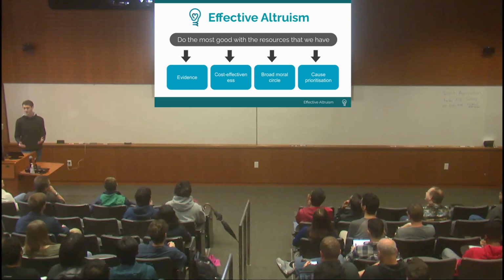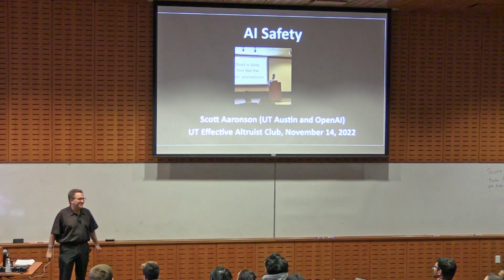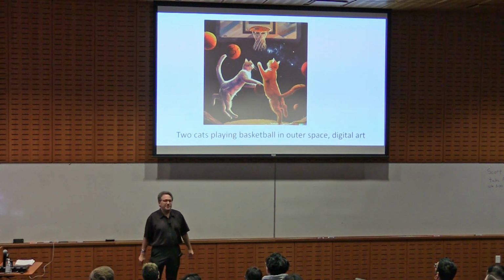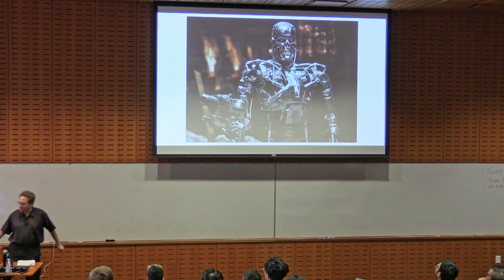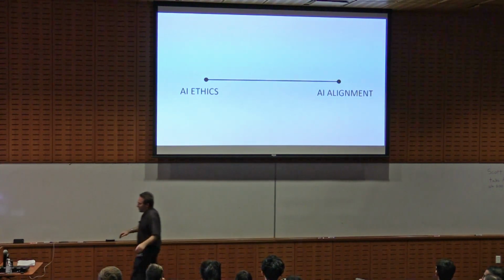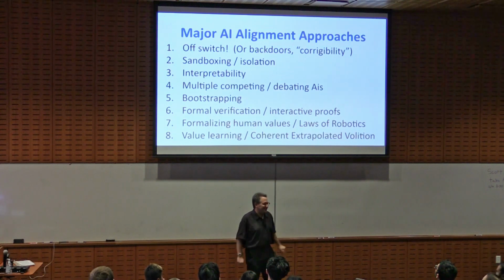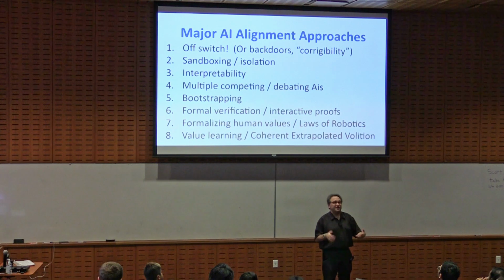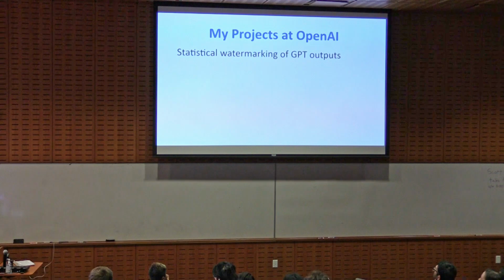Scott Aaronson Talks AI Safety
Hosted by Effective Altruism at UT Austin

See a transcript of the video, as well as some comments,

This June, UT CS professor Scott Aaronson made the big decision to take a year-long leave from UT to work at OpenAI on AI safety. But what is AI safety, and why is it so important? AI safety can be broadly defined as "the endeavor to ensure that AI is deployed in ways that do not harm humanity." As AI capabilities develop, humanity faces increasing risks from unaligned AI agents, malevolent users, AI arms races, and catastrophic accidents. In this special talk, Dr. Aaronson discusses AI safety, why it matters, and his current work and thoughts on the field.

This talk was given at UT Austin on November 14, 2022.

Introduction to Effective Altruism 00:00
Scott Aaronson Talks AI Safety 04:23
Q&A 1:02:58